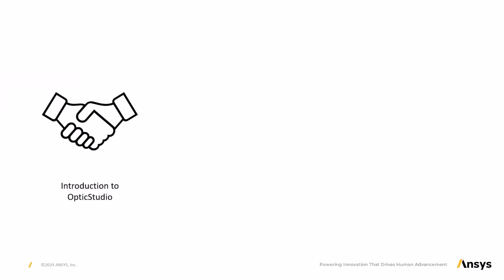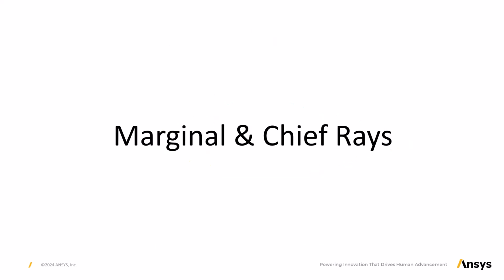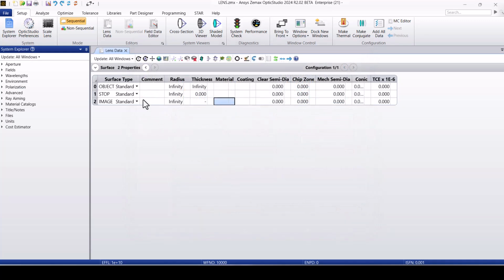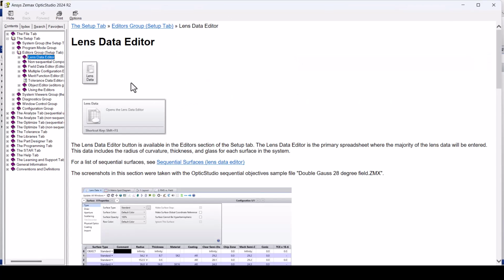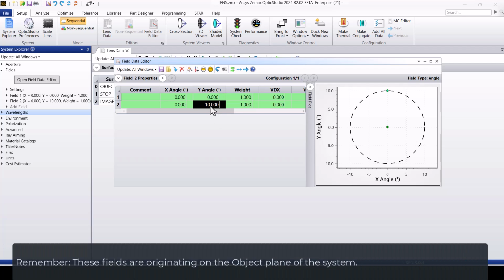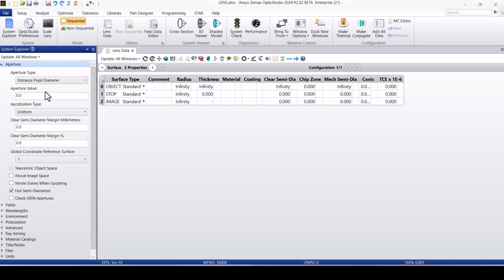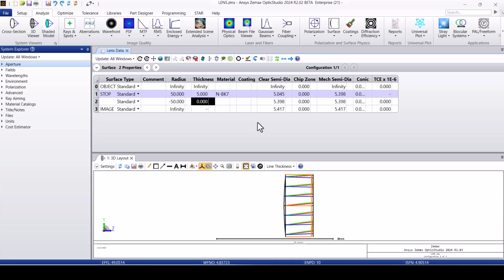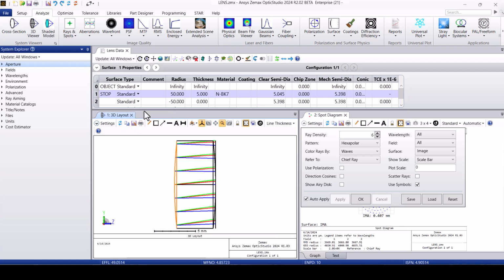Operating Principles & User Interface Tour – Part 1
Discover OpticStudio with Part 1 of the Getting Started Guide. In this video, we’ll start with a review of the first order optical properties that are necessary to properly use OpticStudio’s advanced ray-tracing capabilities. Then, we’ll conduct a basic system input tutorial and give a brief tour of the User-Interface, with a specific focus on the Analysis and System Viewer window and toolbar. After this video, a user should be able to understand and translate their design specifications into Opticstudio, as well as navigate their way through the program and Help files.